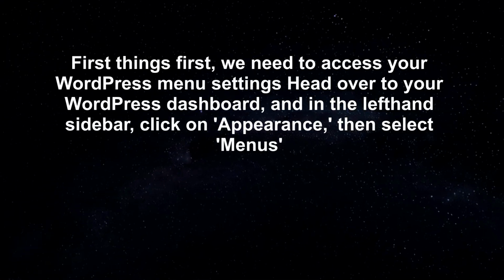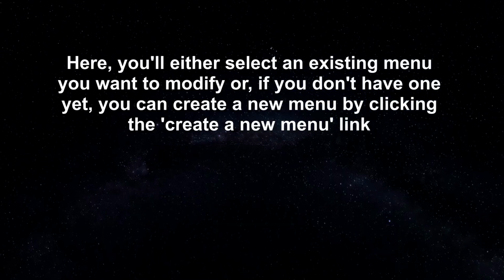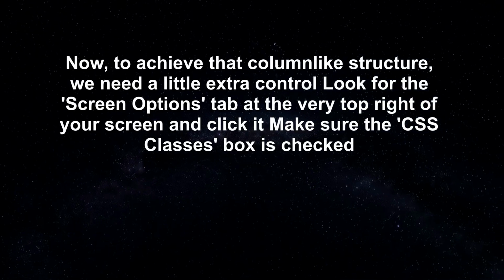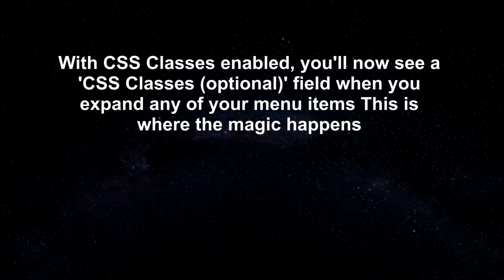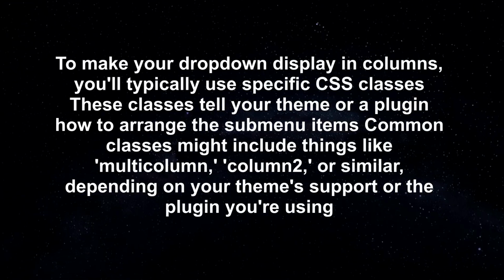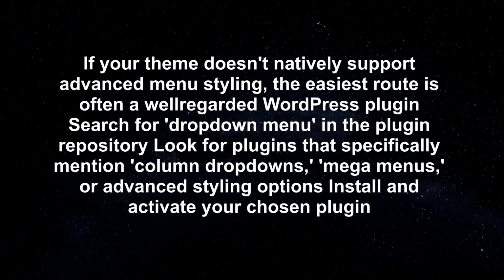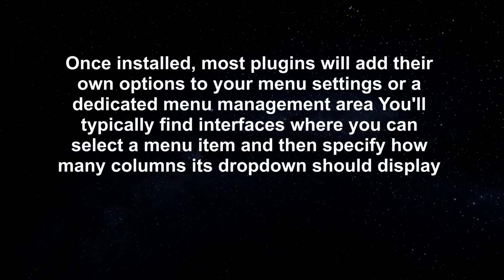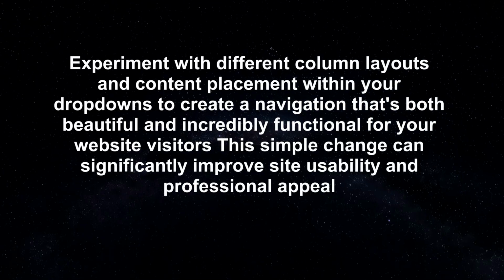How to Make Column Wise Drop Down Menu In Wordpress - AshleyHowTo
How to Make Column Wise Drop Down Menu In Wordpress details the process of creating a column-based dropdown menu in WordPress, often involving plugins or custom code to structure navigation items in a visually appealing and user-friendly format for website visitors.

00:00 Intro.
00:11 Accessing WordPress Menus
00:34 Selecting or Creating a Menu
00:44 Indenting for Dropdowns
01:06 Enabling CSS Classes
01:26 Understanding CSS Classes for Columns
01:51 Using a Plugin for Advanced Styling
02:18 Plugin Settings for Column Layouts
02:36 Final Polish and Usability